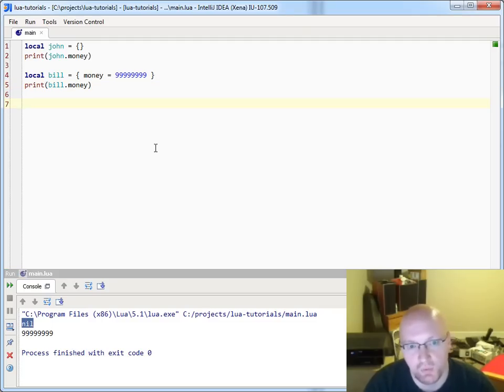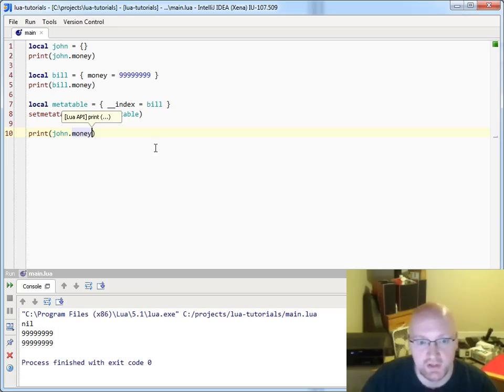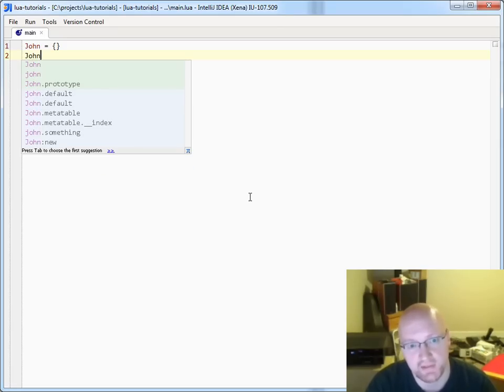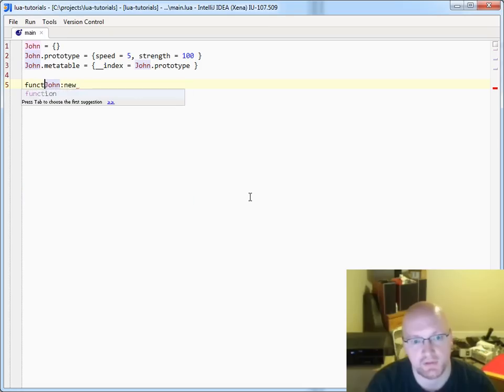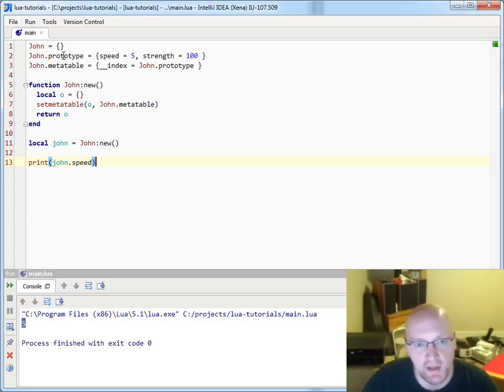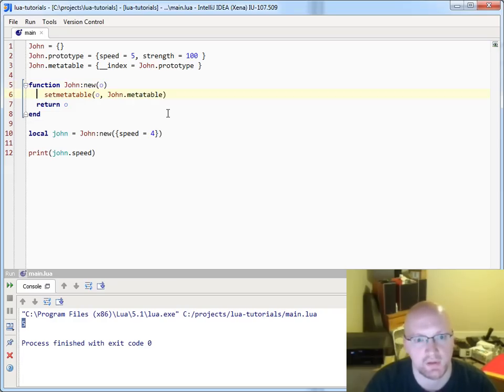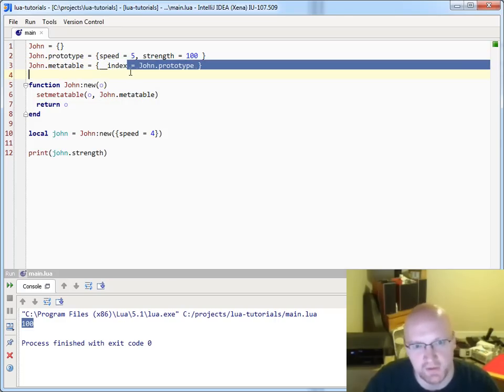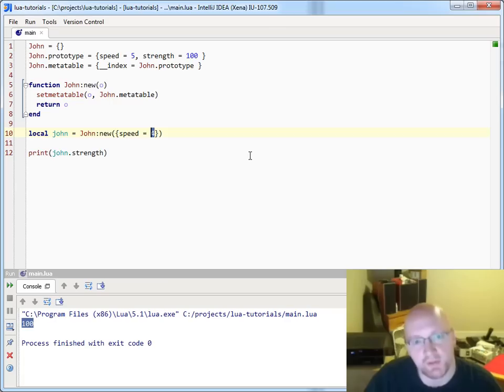Lua: Metatable Tutorial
A Lua tutorial teaching how to use metatables and the __index metamethod